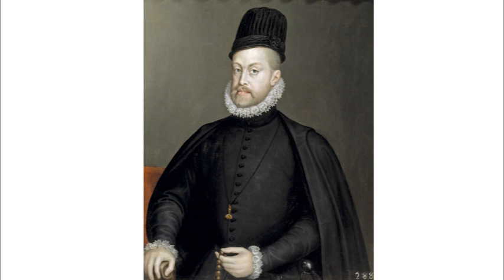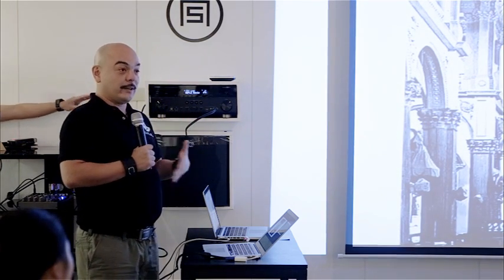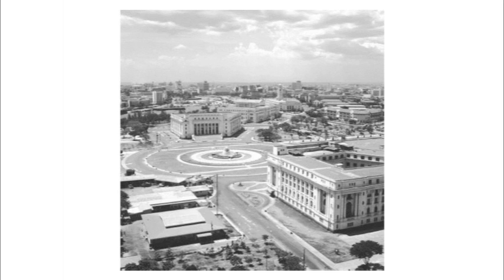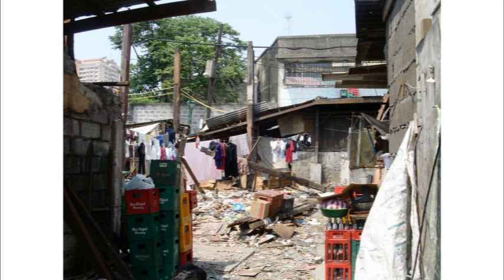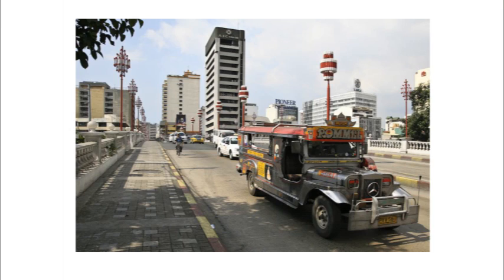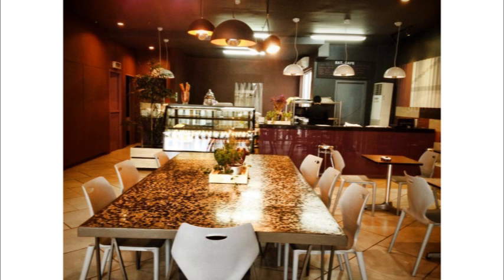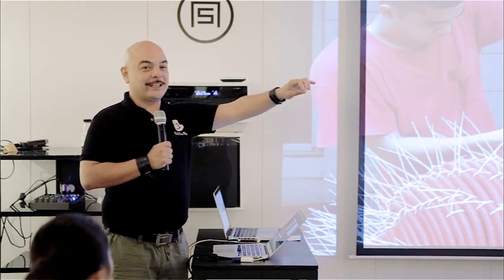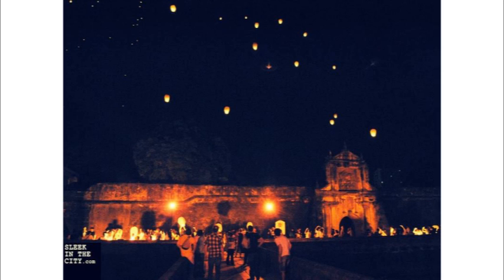Carlos Celdran: Viva Manila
Carlos Celdran at CreativeMornings Makati, June 2015. Free events like this one are hosted every month in dozens of cities. Discover hundreds of talks from the world's creative community